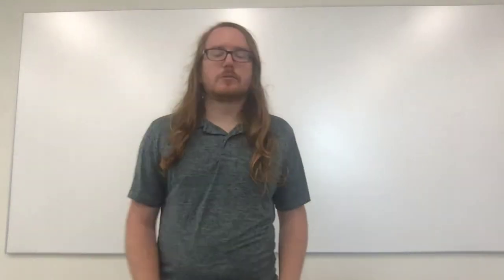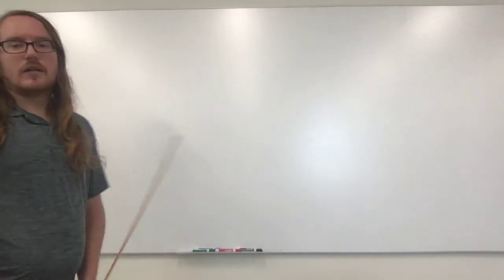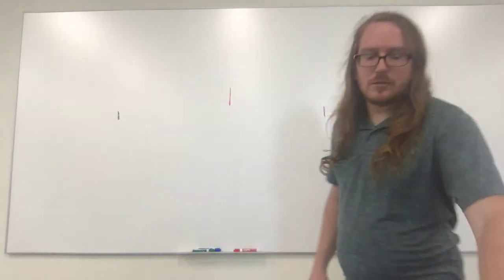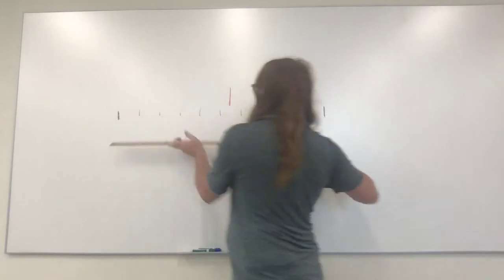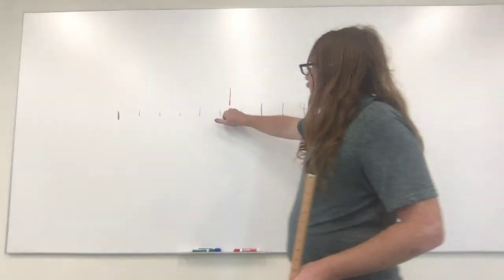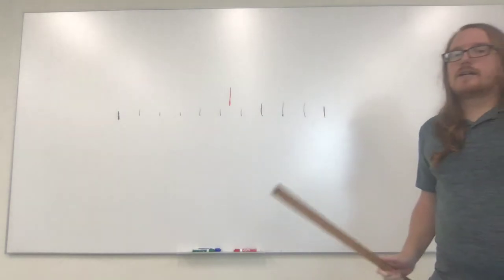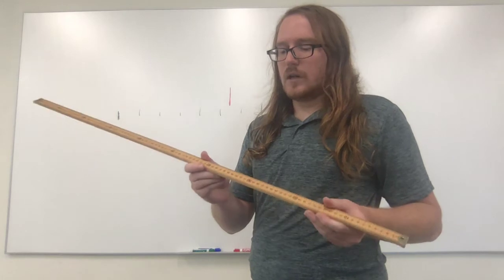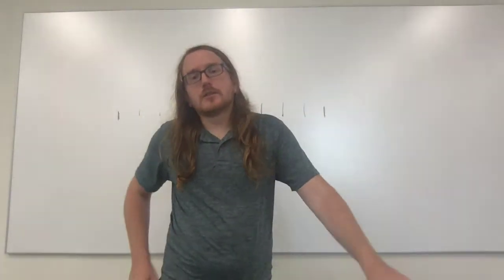Physics I Lab Uncertainty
An explanation of measurement uncertainty using analogue devices.